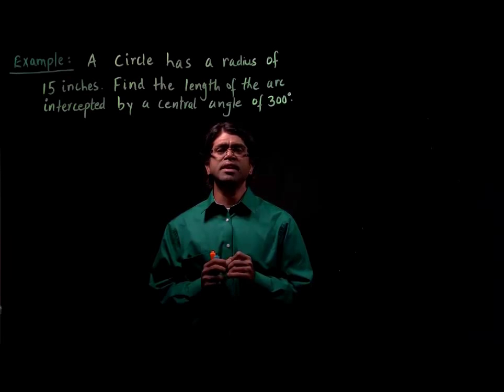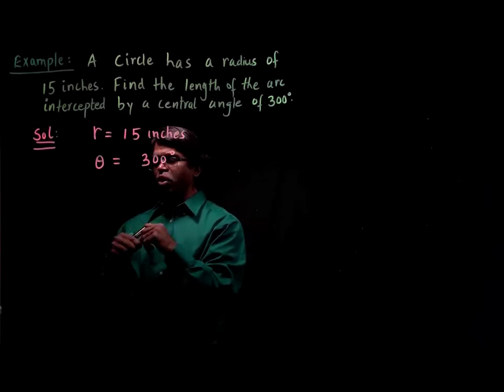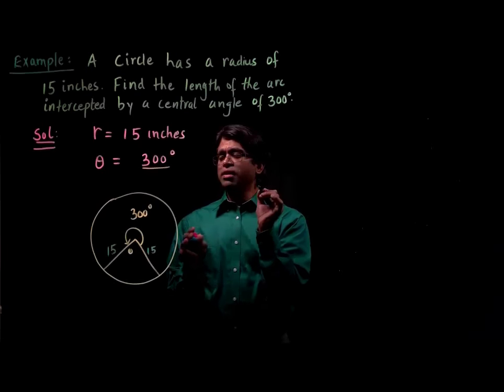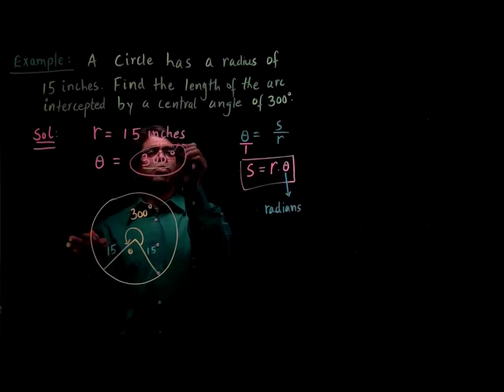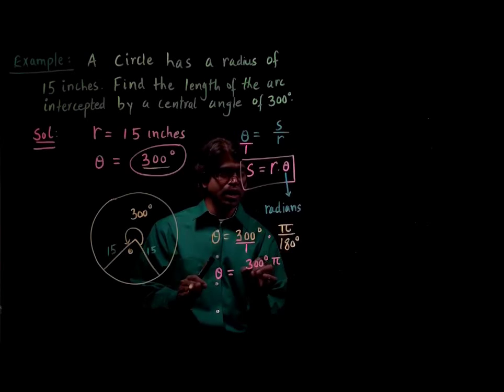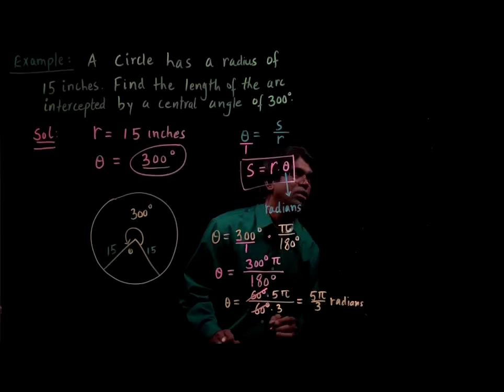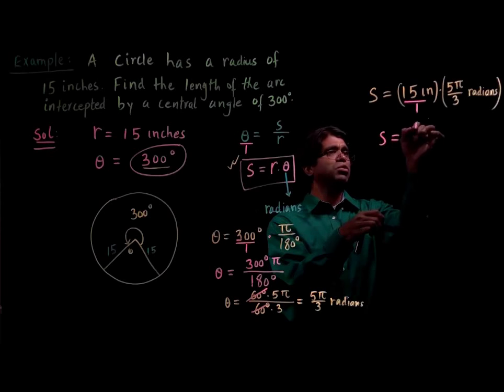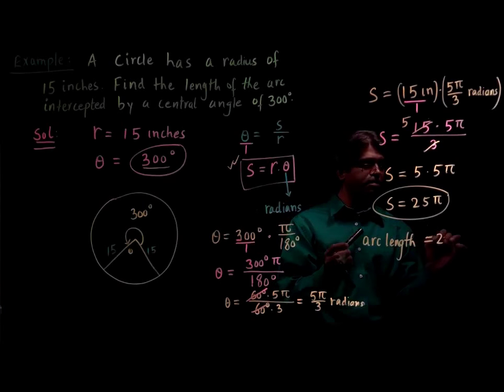Example of Arc length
Example of Arc length, How to find arc length, Finding arc length when central angle is given,